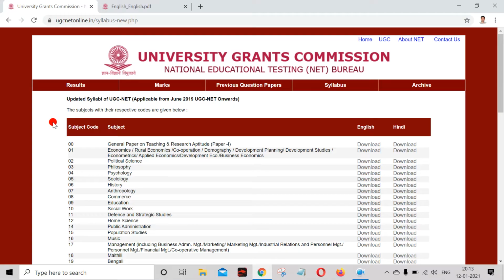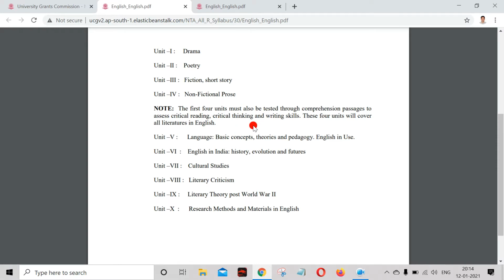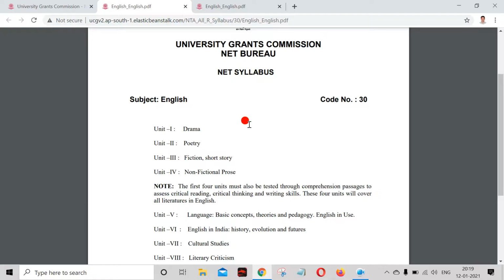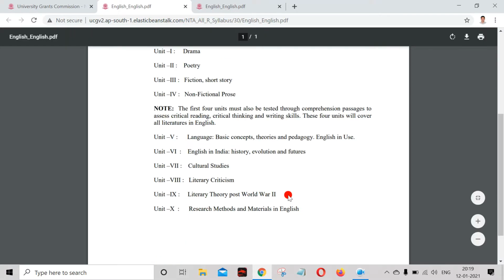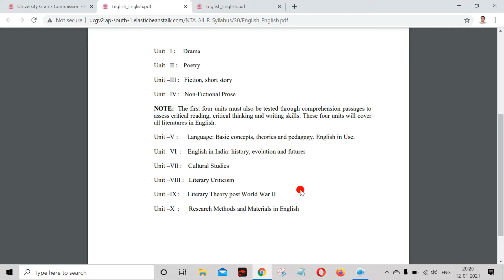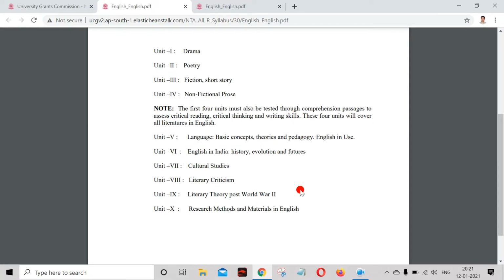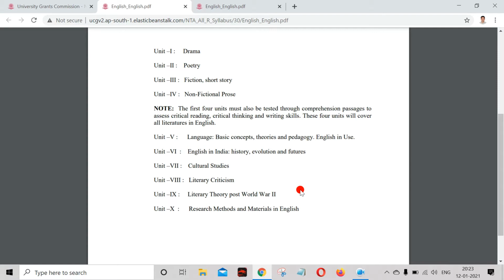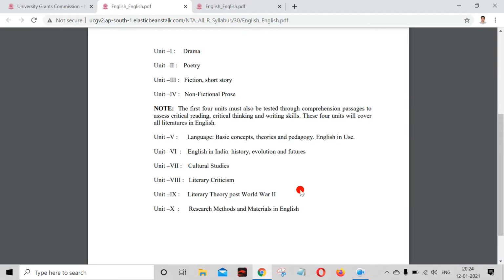UGC NET Syllabus New | How to Prepare for NET?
Hello friends…. It’s Literature Simply simple way to learn literature & language in this video we’ll know about The Country of The Blind by H.G. Wells | Themes TheCountryoftheBlind HGWells LiteratureSimply ____________________________________________________________
In this video following things are discussed:
NTA UGC NET Syllabus of English
Areas of National Eligibility Test for English
Scope of syllabus explained
Ten units covering drama poetry fiction short story non-fictional prose English language literary criticism and theory research methodology cultural studies etc.